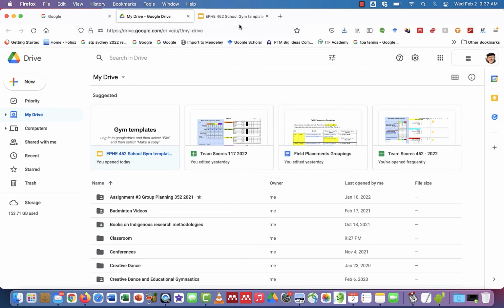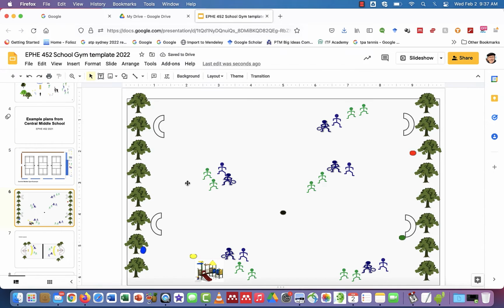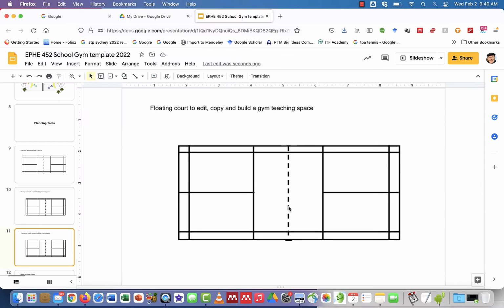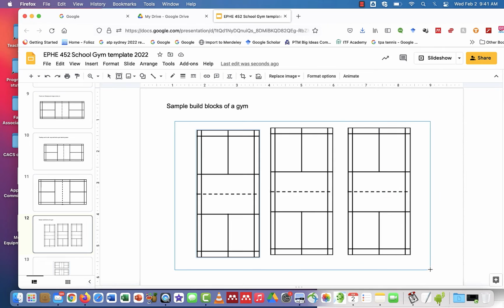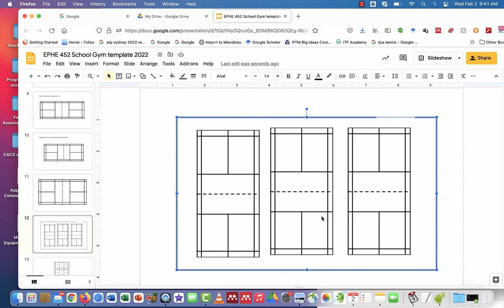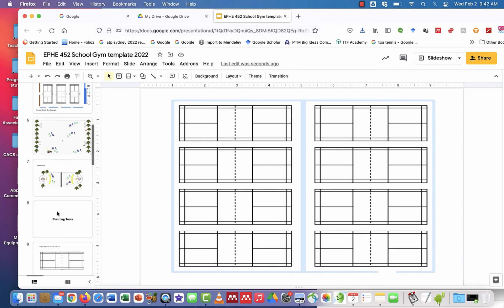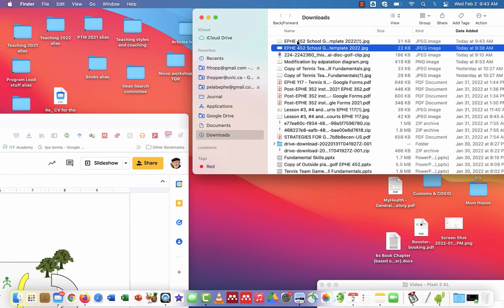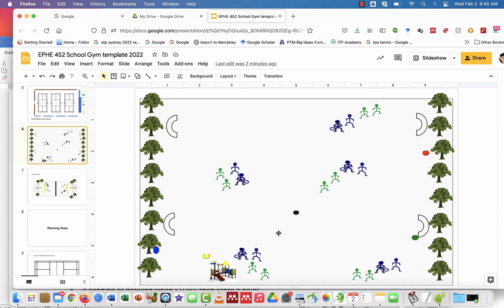How to Use Google Slide as a planning tool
Steps for creating plans of a gym and organizing students in the lesson